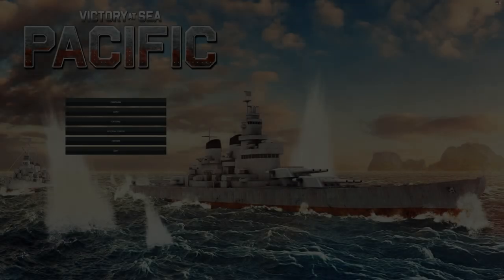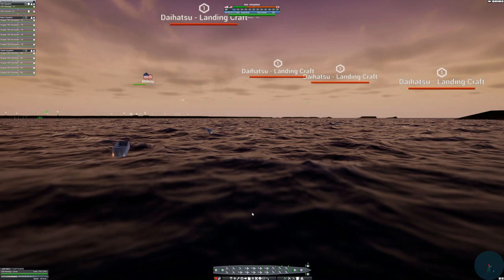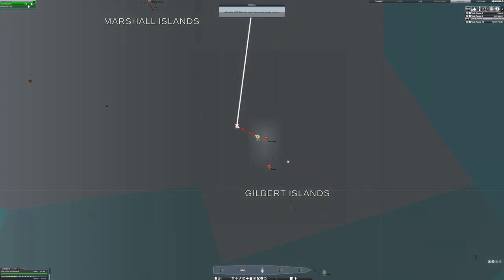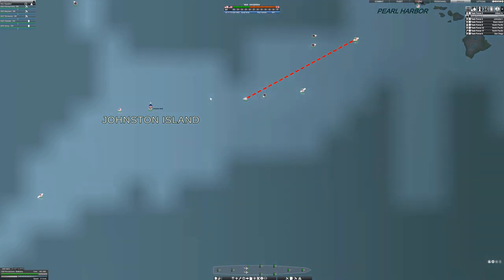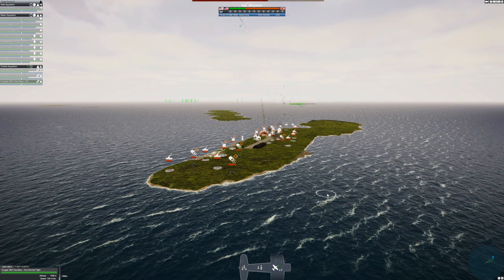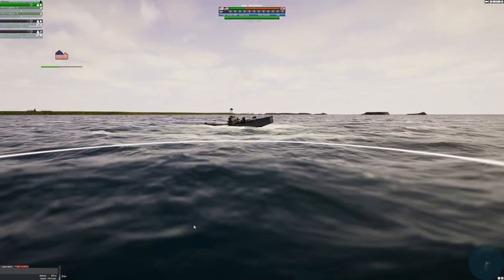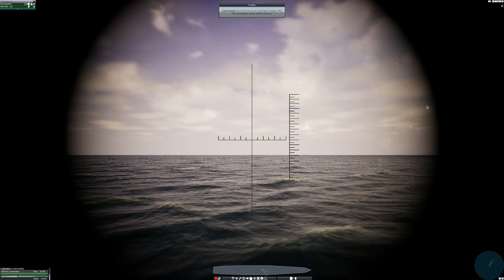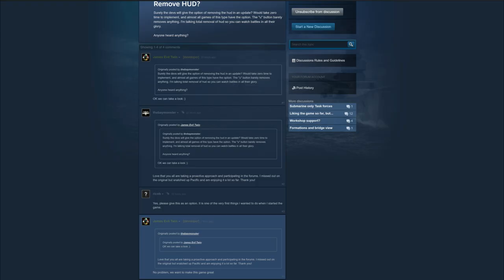Victory at Sea Pacific Review: Unbiased and Concise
Victory at Sea Pacific has hit the shelves. Does this strategic wargame successfully scratch the Pacific Operations itch? I give you an honest review.